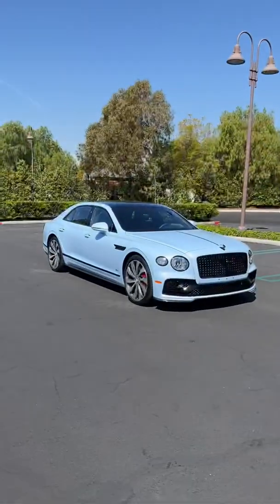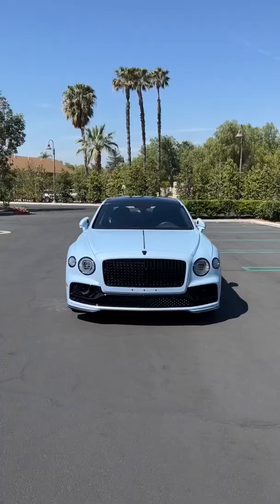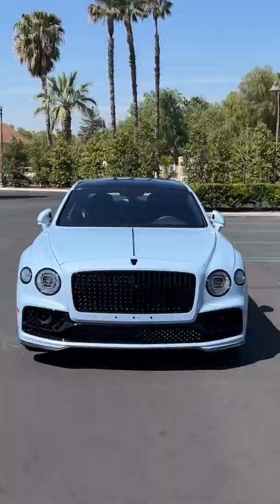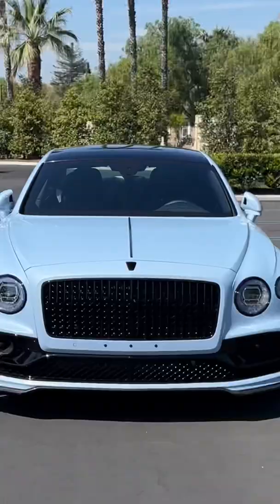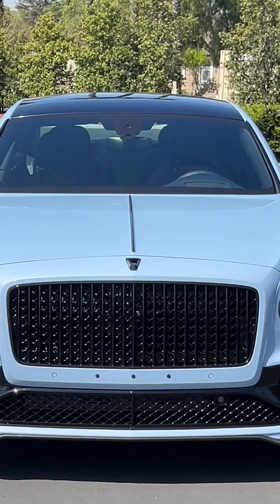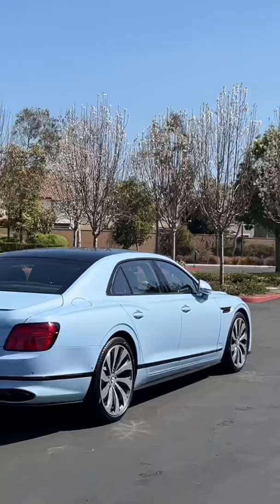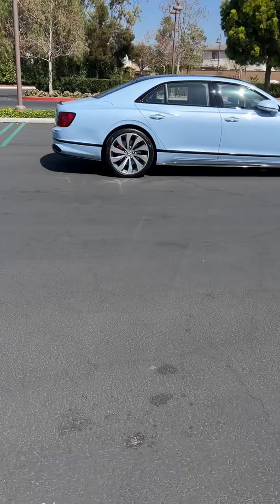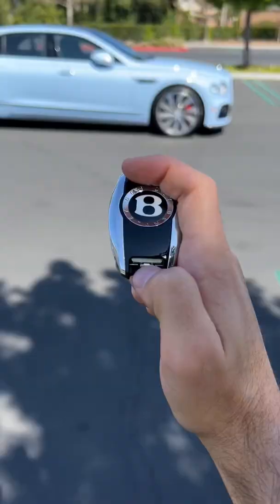Check out the key for the 2022 Bentley Flying Spur Hybrid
Powertrain ⚙️: 2.9-liter Twin-Turbocharged V6 + Electric Motor + 14.1-kWh Battery
Transmission 🕹: 8-Speed Dual-Clutch Automatic
0-60 MPH 🚦: 4.1 seconds
Top Speed 💥: 177 mph
MPG (as tested) ⛽️: 20 combined + 25 mile electric range
Curb weight ⚖️: 5,584 lbs

What do you think about this key?

Options Equipped:
- Touring Specification ($8,640): head-up display, night vision, Adaptive Cruise Control, Lane Keep Assist
- Mulliner Driving Specification ($20,295): 22-inch 10 twin-spoke alloy wheel – Dark Grey and Bright machined wheel, Lofted diamond design quilting on seats, Three-dimensional leather door panels, Leather headliner, Sports pedals, Fuel filler cap – special finish Embroidered Bentley emblems Metal oil cap
- Full length center console ($4,435)
- Naim for Bentley Sound System ($8,970)
- Bentley Rotating Display ($6,490)
- Mood Lighting Specification ($2,595): Ambient mood lighting, Matching outer illuminated treadplates
- Blackline Specification ($4,830): Black window surrounds, front headlight bezels, bumpers, vents, rear taillights bezels, exhaust outlets, door handles
- Styling Specification ($12,245): Carbon fiber rear lip spoiler, front splitter, rear diffuser, branded side sills

 bentley flying spur hybrid driving bentley flaying spur hybrid 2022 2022 bentley hybrid 2022 bentley flying spur hybrid first look bentley flying spur hybrid 2022 interior